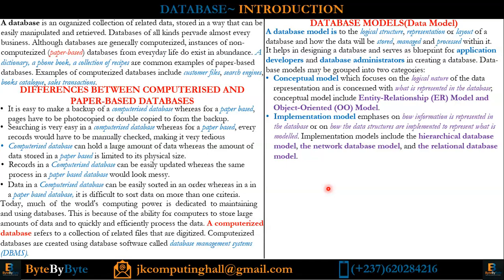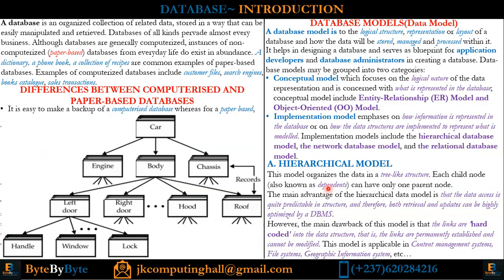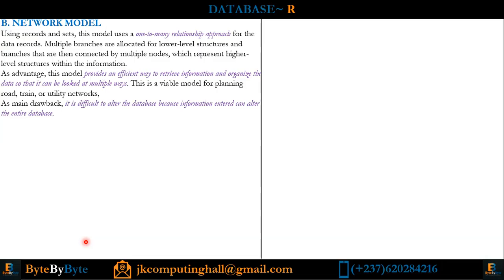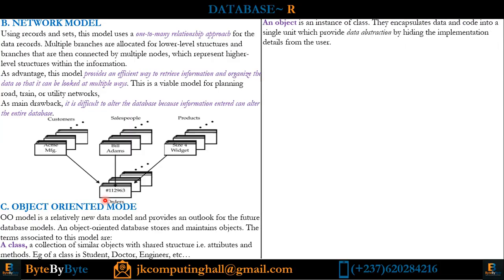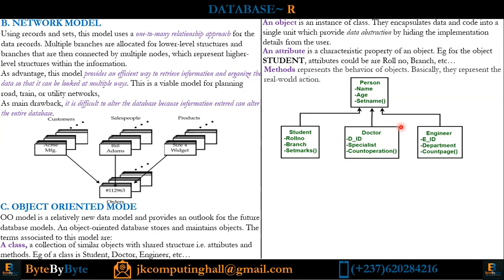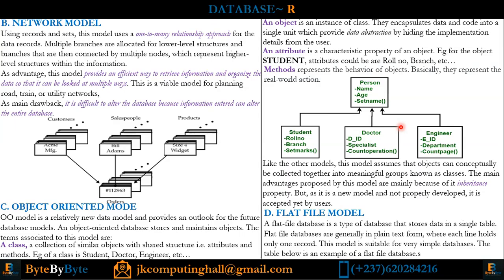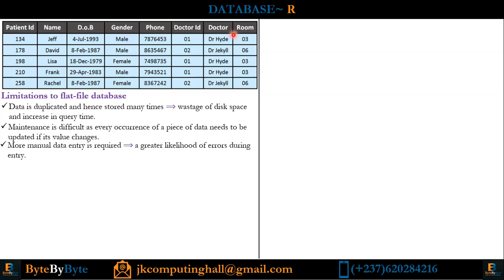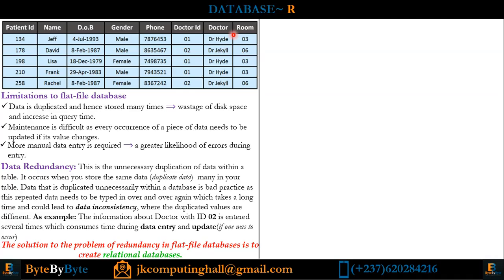DATABASE 02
Lesson 02: Database Models
In this video, we describe the hierarchical, network, Object oriented and Flat file model. Also, we give the advantage and distanvantage of each model.

We conclude the video with the limitations of the flat file model.